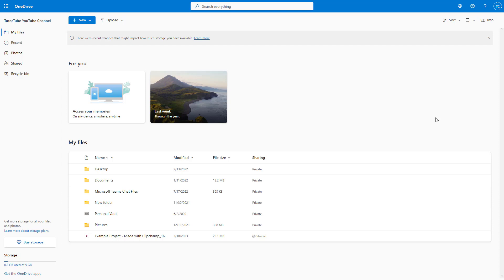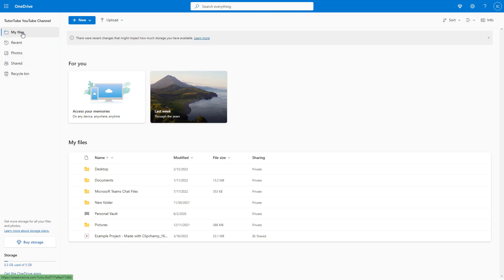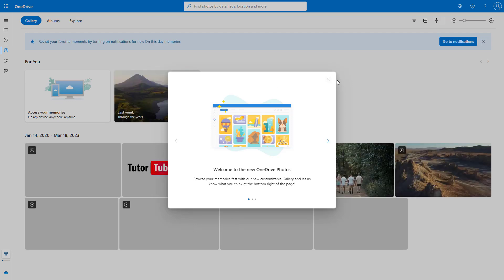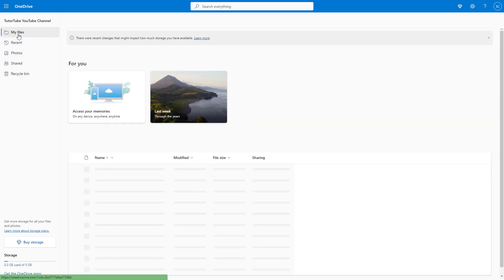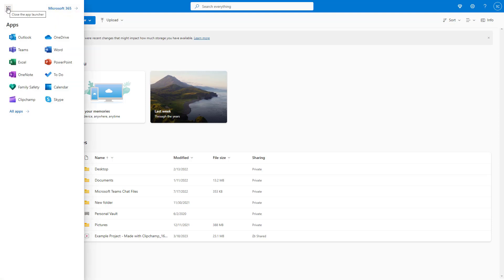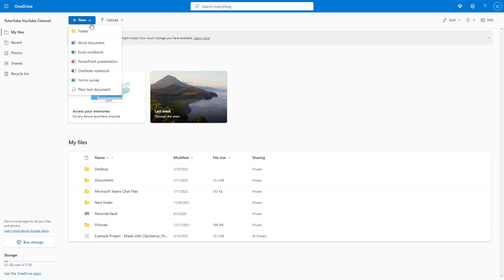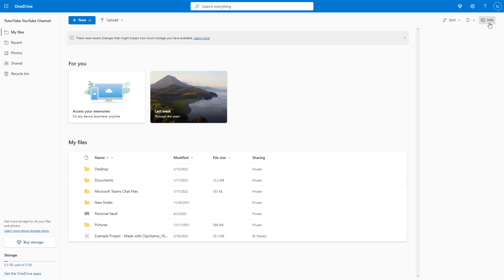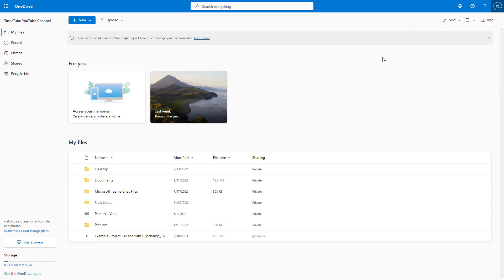Microsoft OneDrive - Lesson 2 - Exploring the Web Interface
In this tutorial, we will be discussing about Exploring the Web Interface in Microsoft OneDrive

Learn the basics of using Microsof OneDrive including how to upload, download, backup, sync files, covert and manage files.